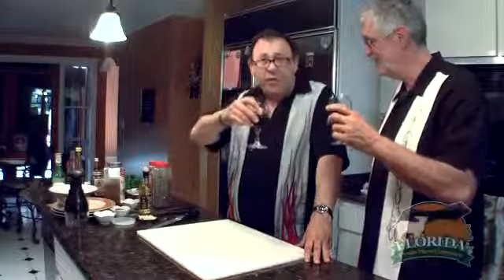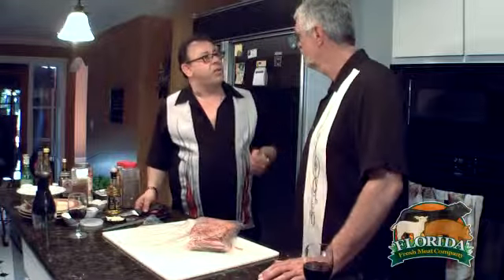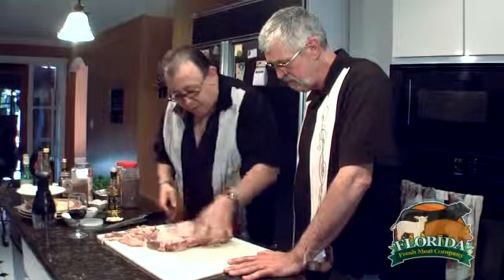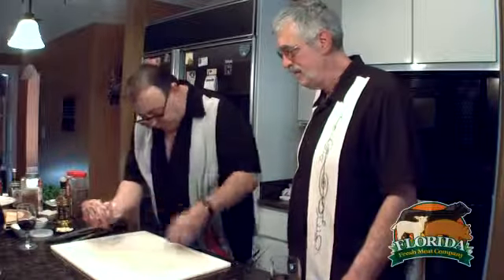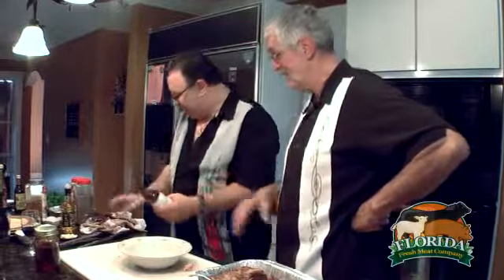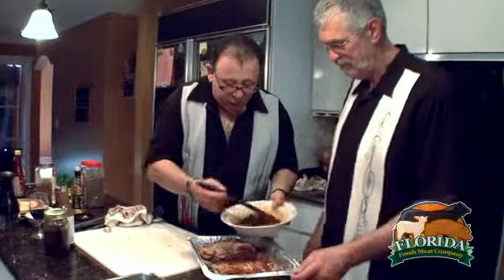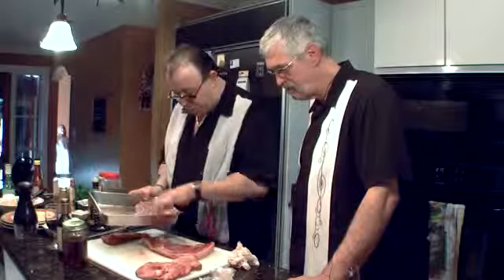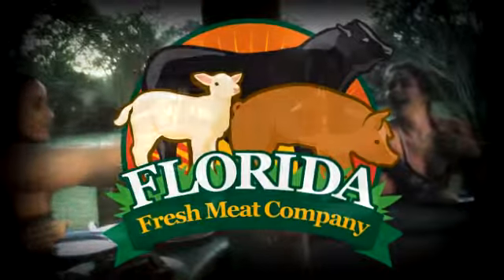Cooking with Jan Costa part 2